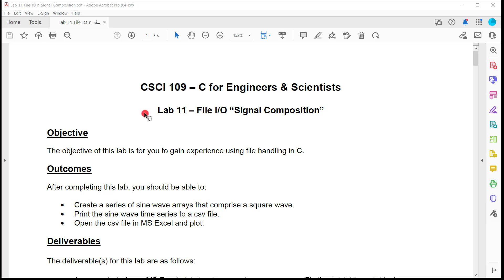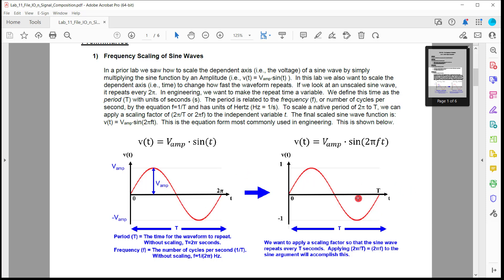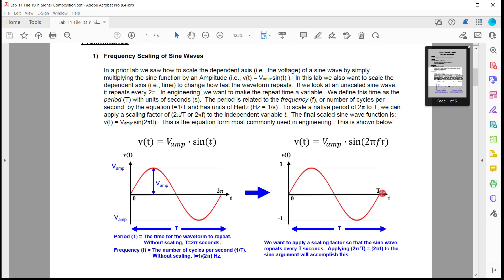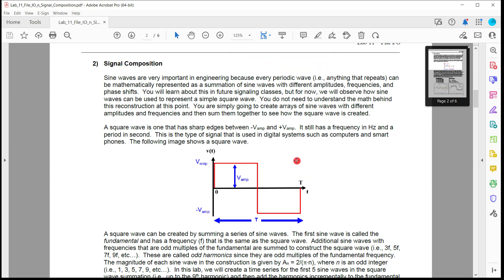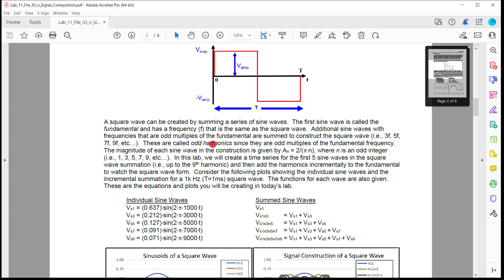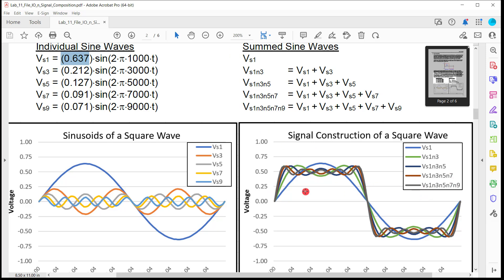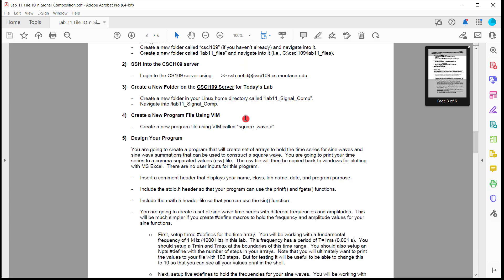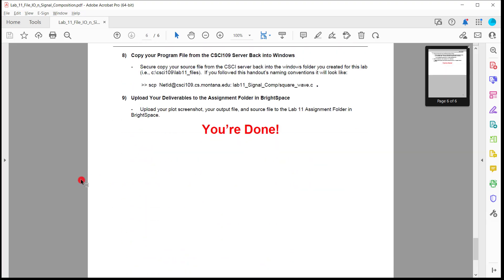CSCI 109: Lab 11 Overview - File I/O and "Signal Composition"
This video describes Lab #11 on File I/O and looks at creating a massive time series to gradually create a square wave using a Fourier Series.  The data is written to a csv file and then plotted in MS Excel.